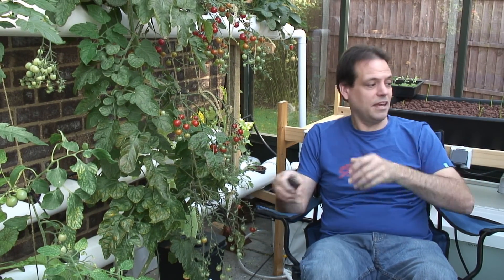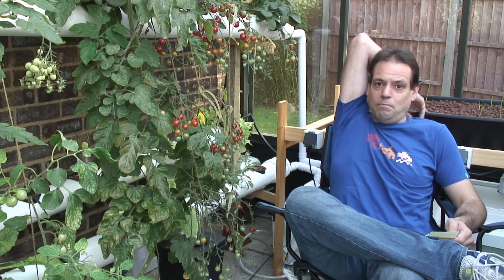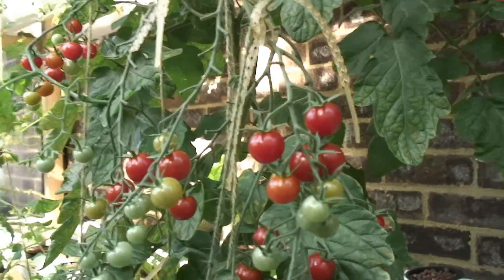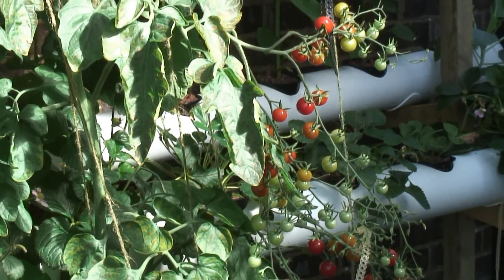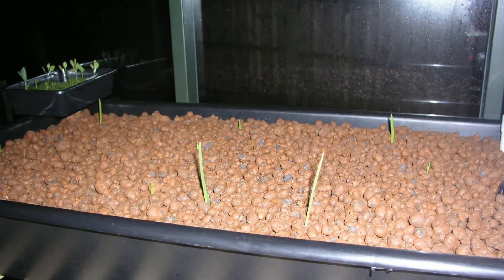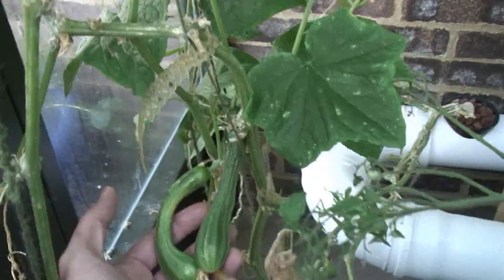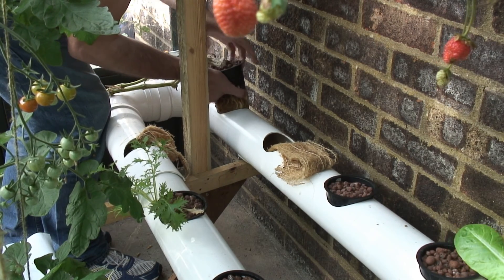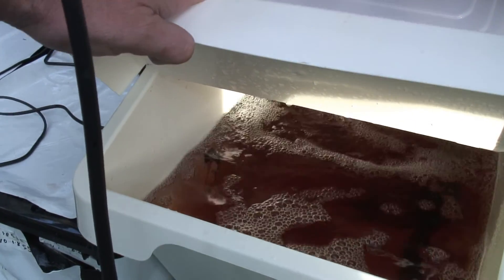Hydroponic Greenhouse Update 5th October 2014 - Heated nutrient solution for winter growing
Colder weather arrived in the UK yesterday and this morning there was frost on the roofs of the shed and garage - thankfully the inside of the greenhouse didn't go below 8.5C (47F), but that's still well below optimal growing temperature. I don't want to waste lots of energy heating the whole greenhouse, but I do want to try and keep everything growing so I'm going to try heating the nutrients for the NFT rails and flood and drain beds with some aquarium heaters. It's a bit of an experiment but we'll get to see the results in forthcoming videos. Everything in the greenhouse seems to be thriving right now (probably because I've been changing the nutrients more regularly) so there's another bumper crop of tomatoes. Cucumber is all done though and time to take it out of the NFT rail and see how the roots look at the end of it all.